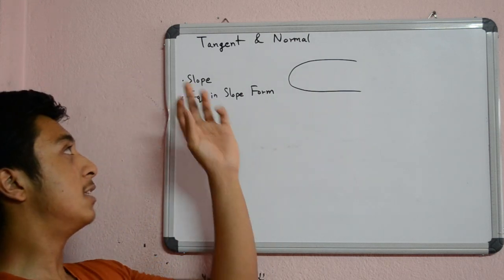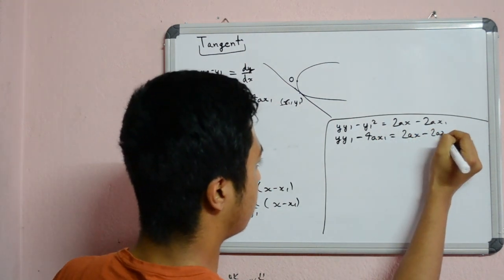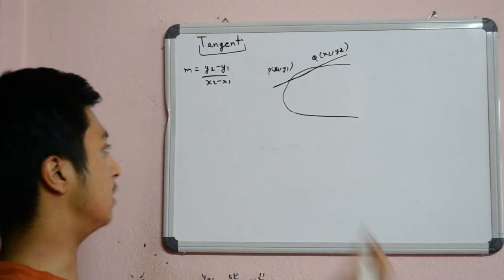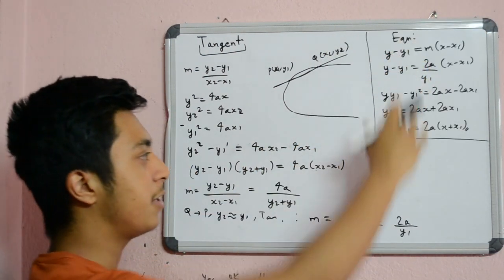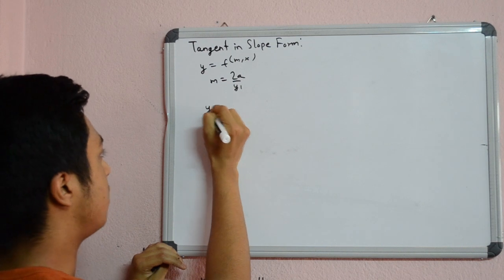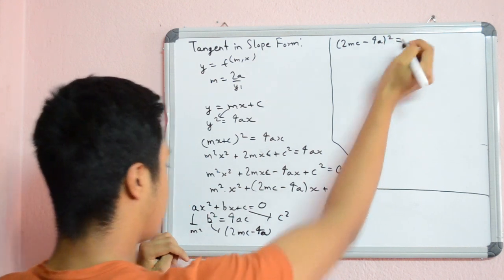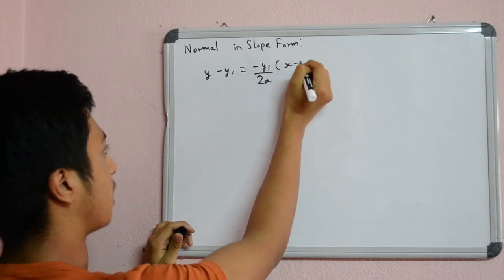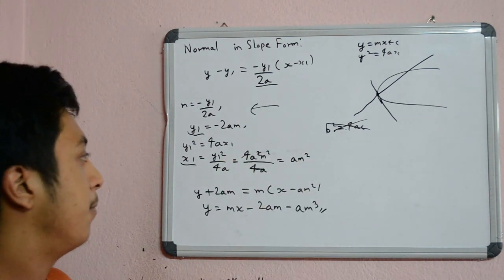Parabola: Tangent and Normal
Just the basics to tangent and normal of a parabola